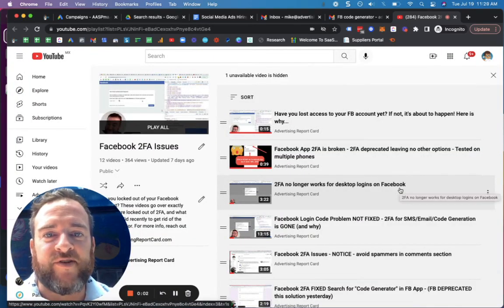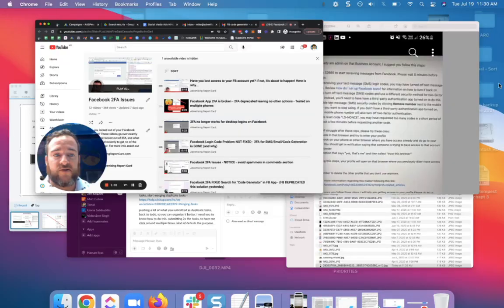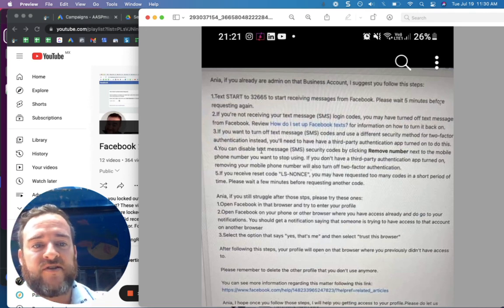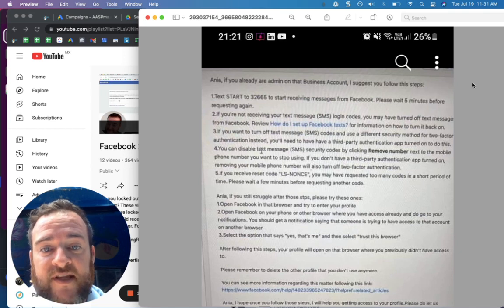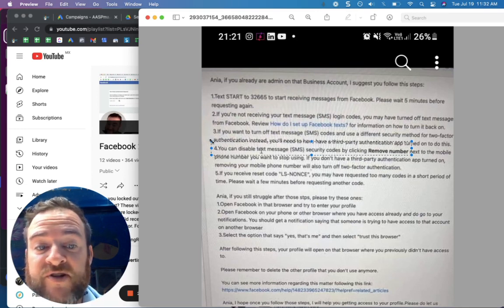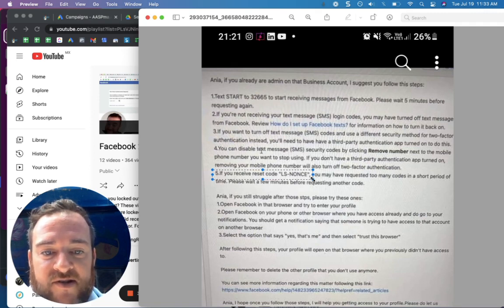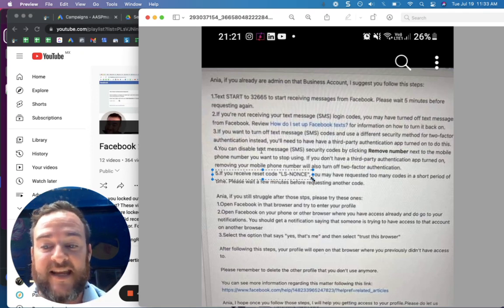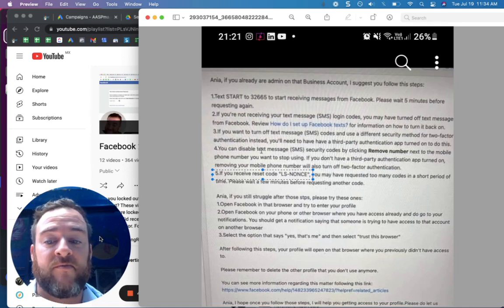Facebook 2FA Missing SOLUTION - Enable SMS to Receive Login Code (Only Works for Some)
NOTICE:

1. This IS a solution for some, so it could help others.
2. Do not reach out to my company directly for help unless you have a video recording of Loom or a phone recording of your issue. We are not providing a paid service for this.
3. This is a community of people who have been left behind by Facebook as a company, holding people's personal data hostage from them. This is illegal, and we need to work together as a community to defend ourselves from this theft.
4. USE THE YOUTUBE COMMENTS for communication with others. Provide links to resources. Let's figure this out together.

About the Solution:

This solution turns SMS on for your phone. This may work for those who lost their phone number or reactivate a feature that may have been turned off for you (Facebook's fault most likely).

IF THIS SOLUTION WORKS FOR YOU - please respond. We want to get as much info as possible on this solution.

If you are still having issues, fill out this form to get on the list of others looking for updates on the issue

About the form - If you want updates, fill it out. If you don't, then don't. Again, this is NOT a paid service. I am doing this for the community. The form allows me to organize the hundreds of people reaching out to me, the one person.

or comment "Interested" in the comments!